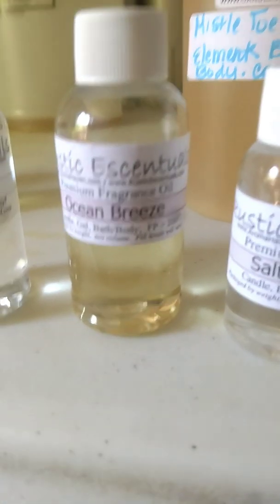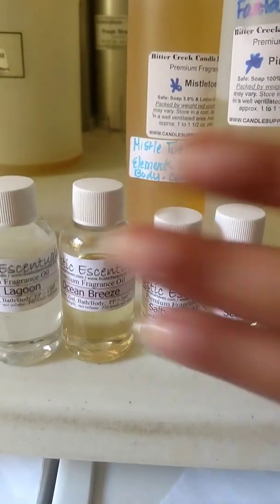Latest Fragrance Reviews for Rustic Escentuals and Bramble Berry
Going over OOB impressions, best uses and first impressions.